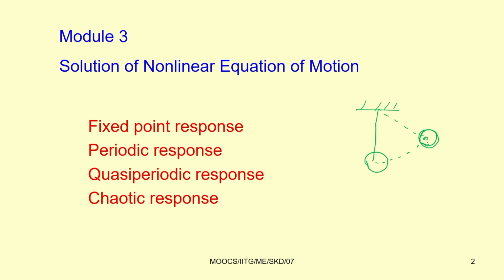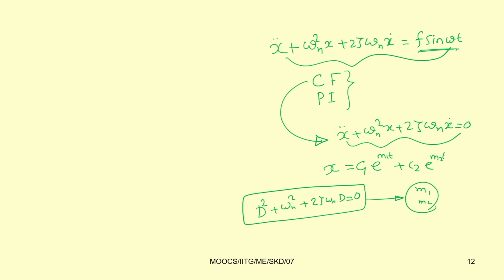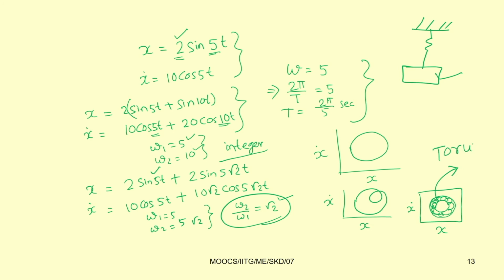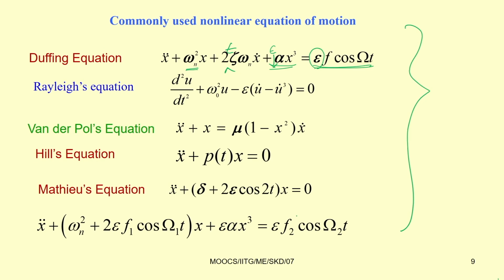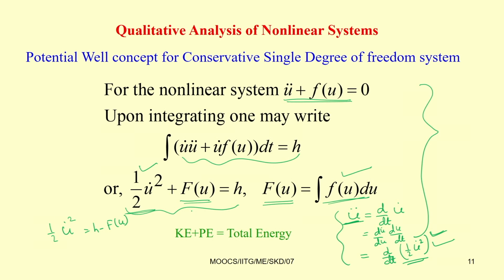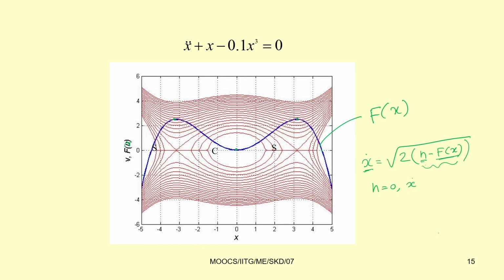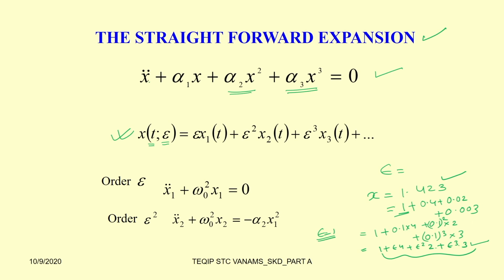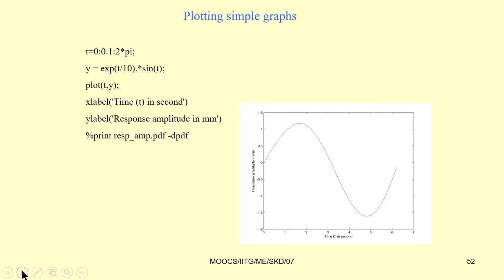Lec 7 : Numerical solution, Analytical solutions: Harmonic Balance method